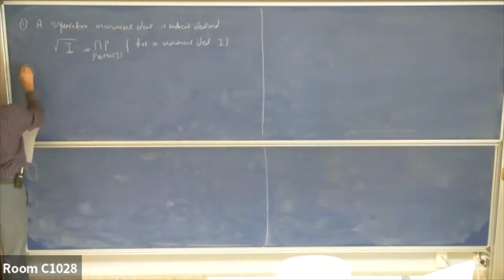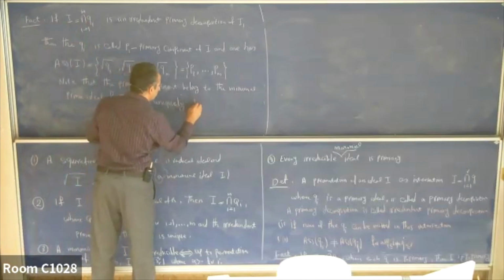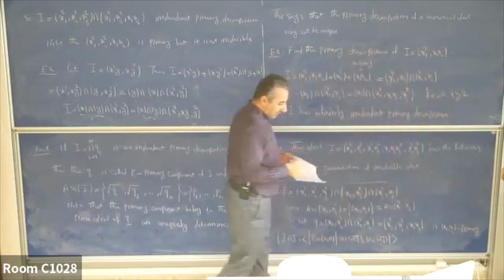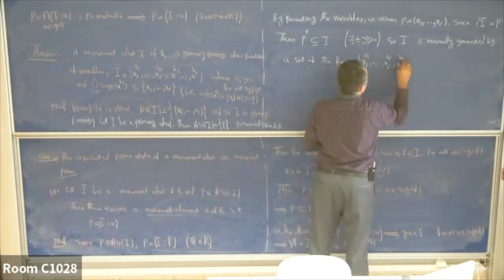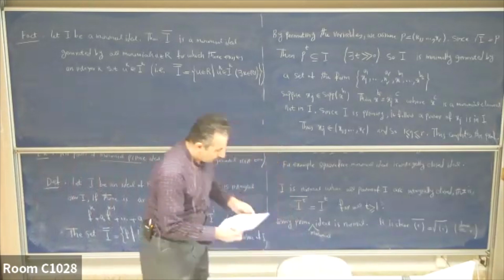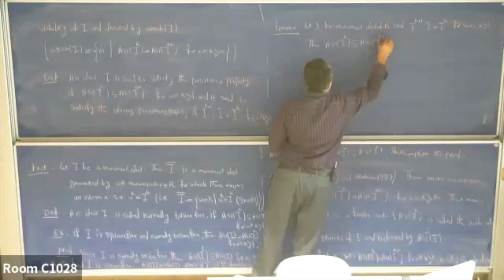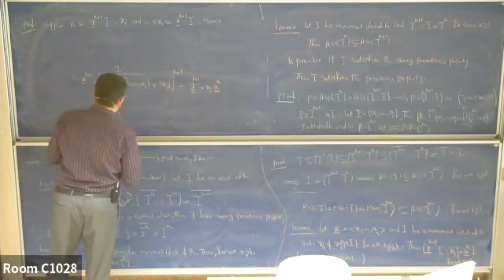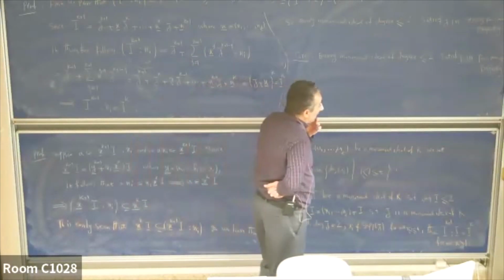"Topics on Monomials and Polymatroidal Ideals” by Prof. Amir Mafi (Part.3/4)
☝️ Amir Mafi is a professor at University of Kurdistan, Iran.

This course was filmed at CRM (Barcelona, Spain) from March 18-21, 2024